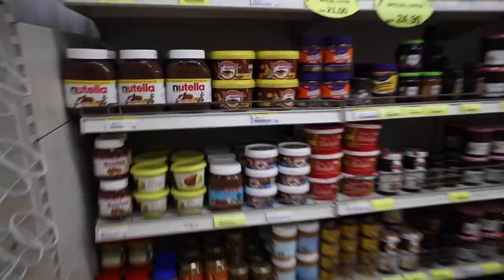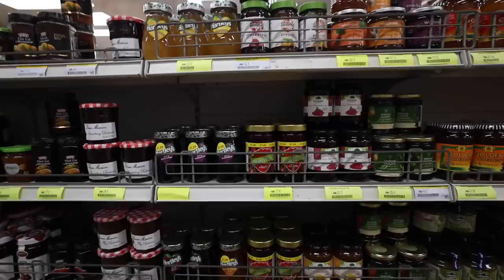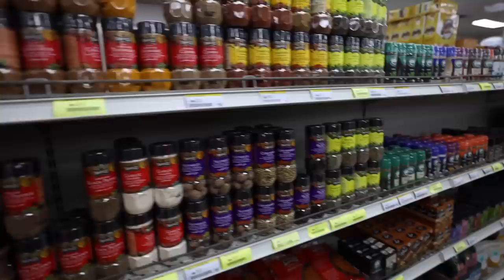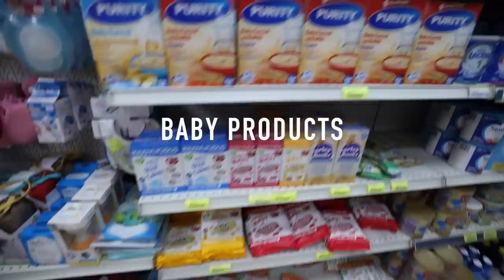INSIDE A GROCERY STORE IN GHANA | COST OF FOOD IN GHANA | SUPERMARKET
I take you inside a grocery store in Accra, Ghana. Have you ever wondered how much food cost's? A lot of the food inside this Max Mart is imported - They work with Waitrose in the UK swell. Its defiantly not the most economical way to shop in Accra but I thought id give you a look at what's available.

*This was filmed in January 2020*